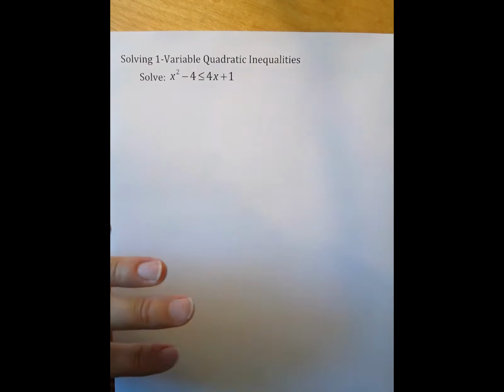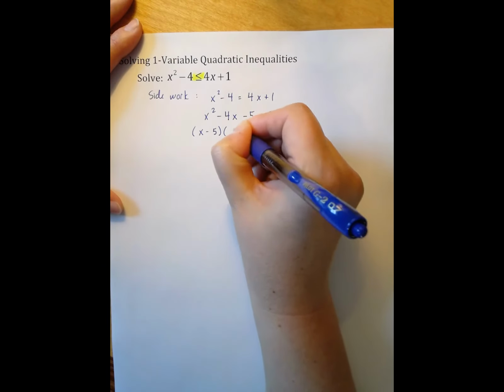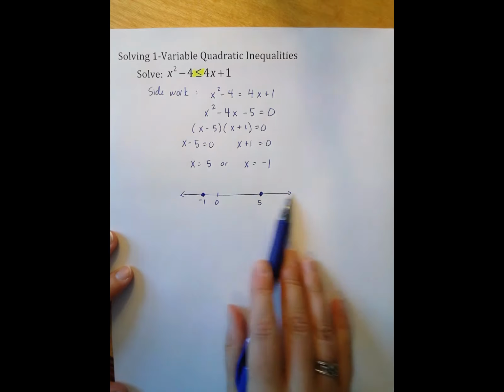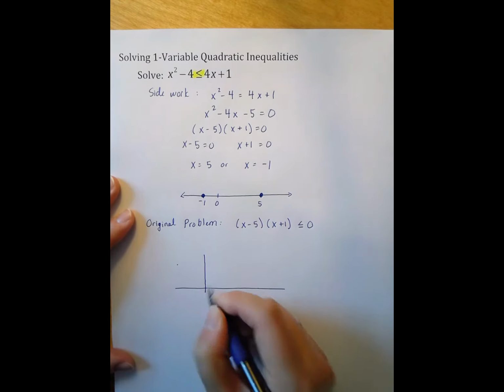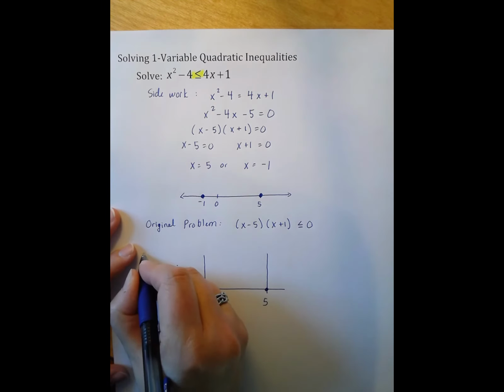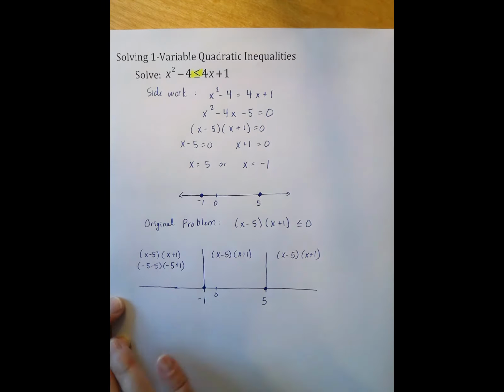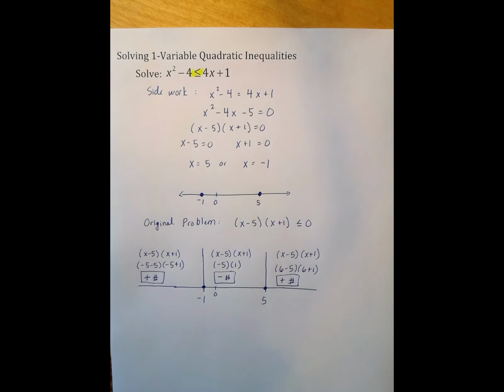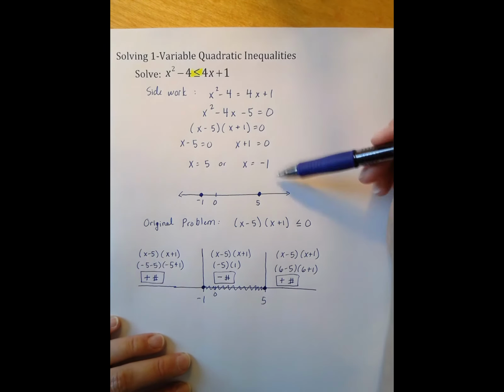Math 2 - Module 3.11 Solving 1 Variable Quadratic Inequalities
0:07 Example 1
1:28 Using a sign chart to solve quadratic inequalities